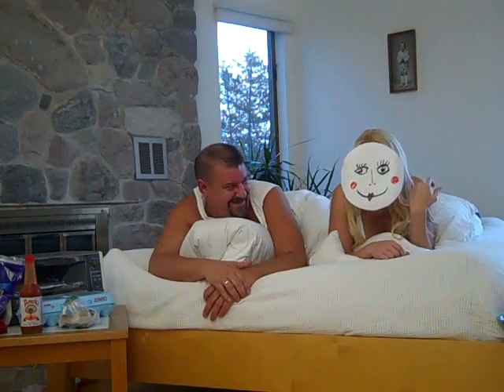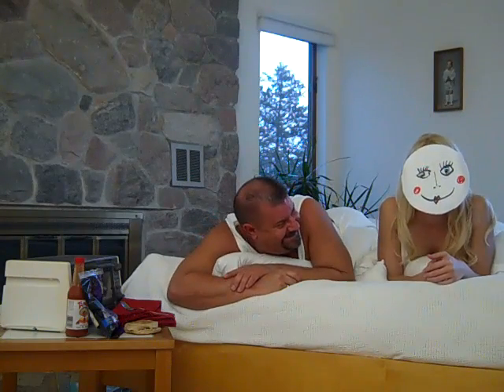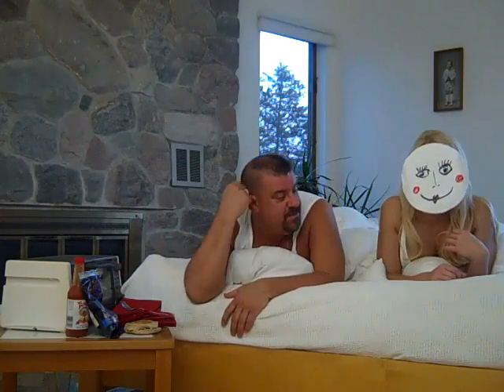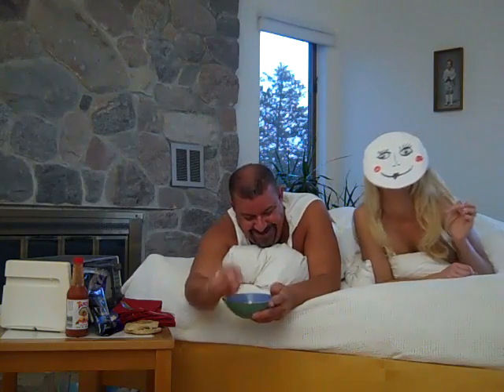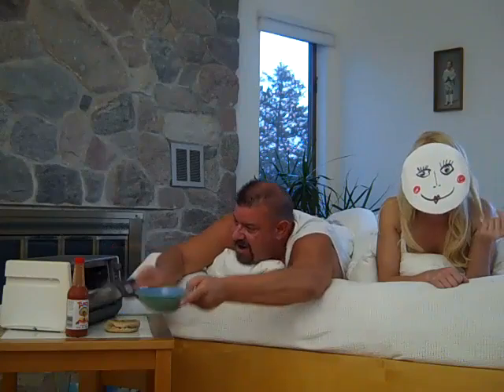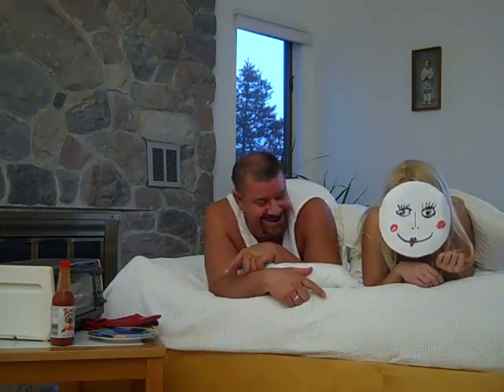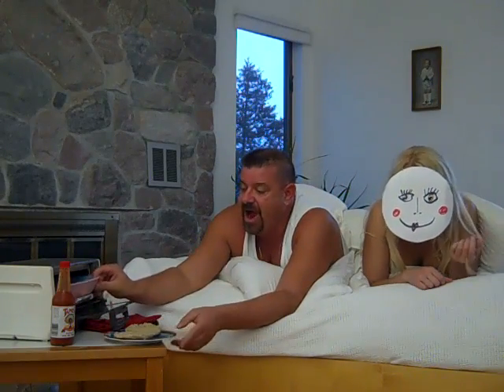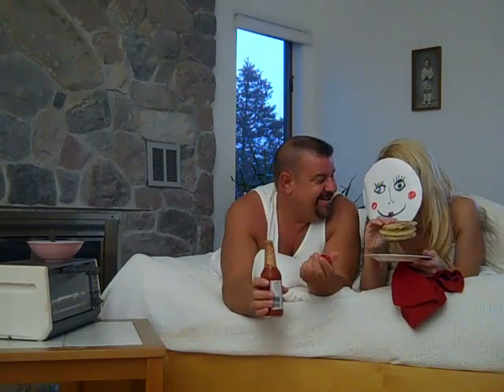Cooking On High Butterface Breakfast Muff With Peggy